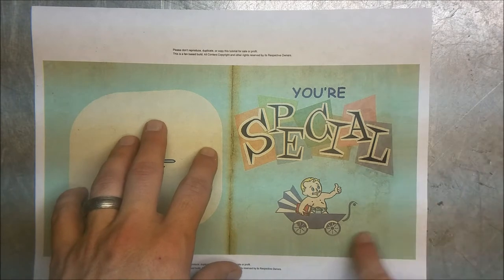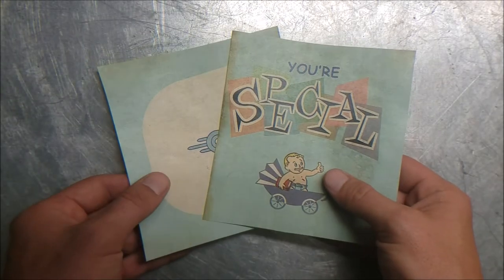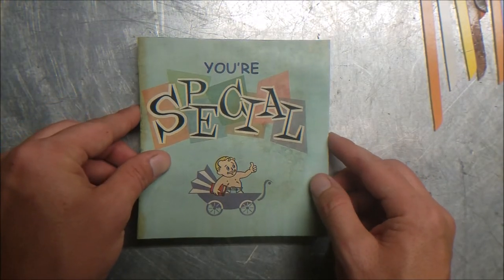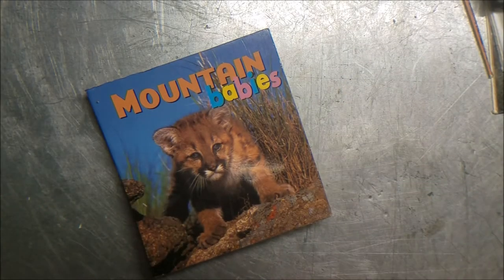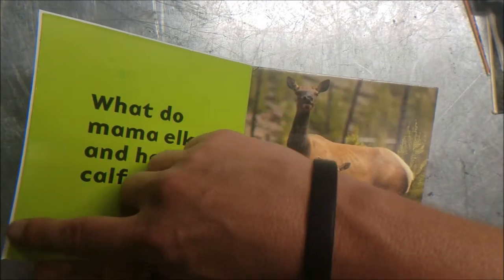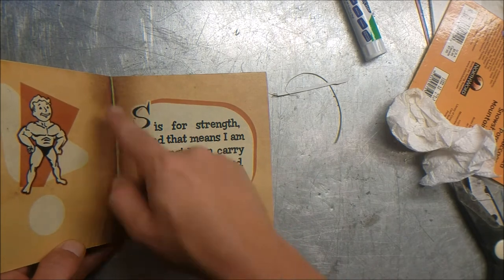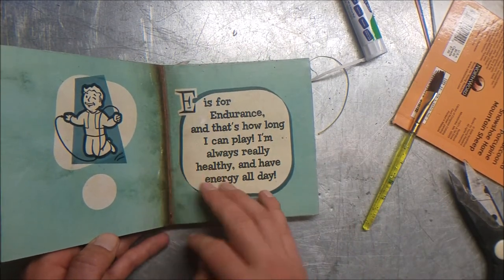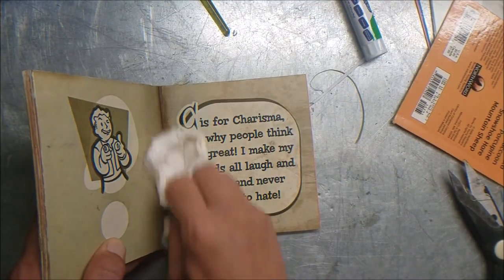FALLOUT 4 You're S.P.E.C.I.A.L DIY Prop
You're SPECIAL! is a book published and written for children by Vault-Tec. If You cant find it it the game you can just make your own. Follow along in this easy DIY project.

Rolemusic_-_Keiken_soku
SuperBluesBros_Banana_Blitz
Daydream Anatomy - 8-Bit Heroes - 04 Struggle